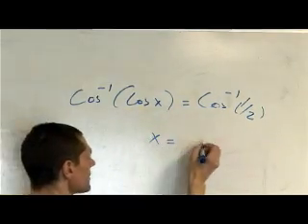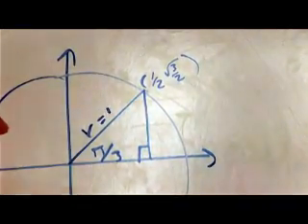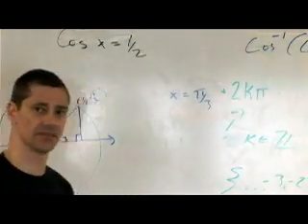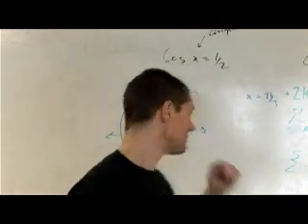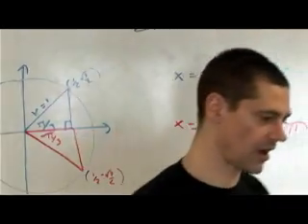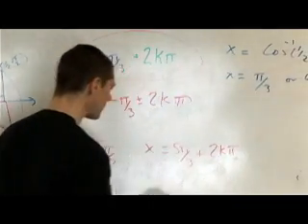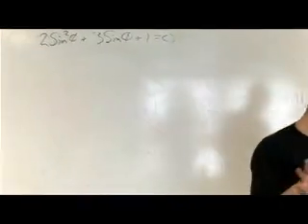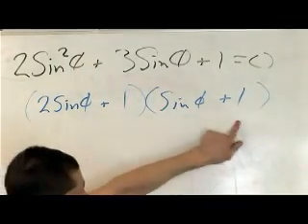Lecture 11 Part 1